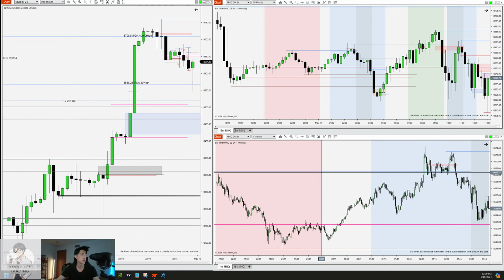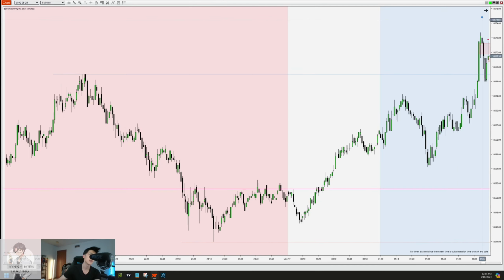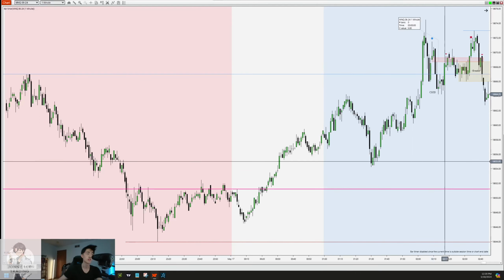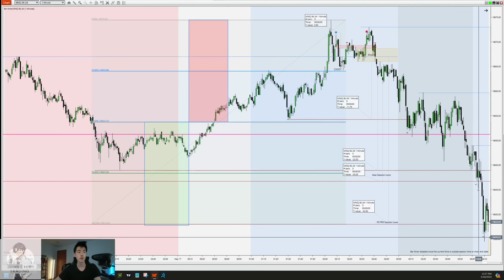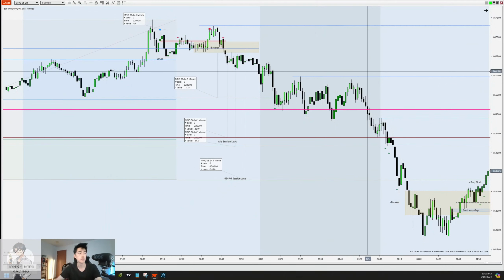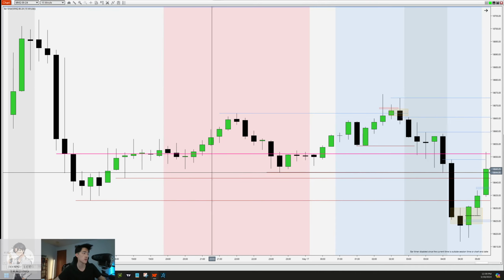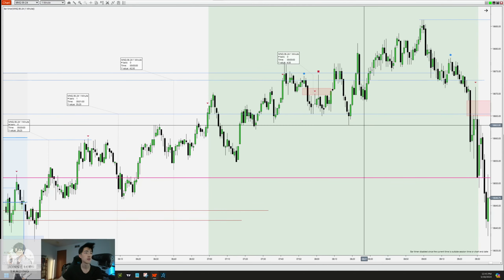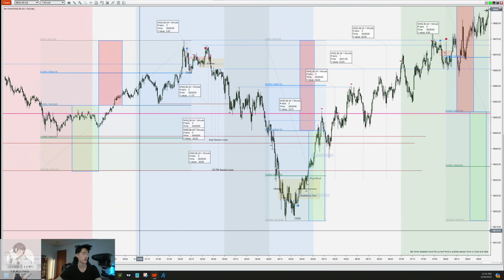2024 Lesson 5: Prep for London Session - Trade Setup & Execution Analysis Training with ICT Concepts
In this lesson, I will dive deeper into what I look for for pristine setups, and how I annotate my charts when I go back to journal / backtest when I get into a rut or when my trading starts to fade away from too much success (when I start to get sloppy).

You'll learn in this video:
 - How to prep for London Session, and what to look for
 - What I annotate on my charts
 - How I journal some of the trade visuals for study
 - One of the main combo of setups I look for each day
 - Proof that even if you get stopped out, you can enter again with proper risk management.
 - 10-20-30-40 handle profits during London session, and proper Take Profit scaleouts, with example quantities

Stay safe, Stay Hydrated,
-Jonny

Computer:
Falcon Trading Laptop